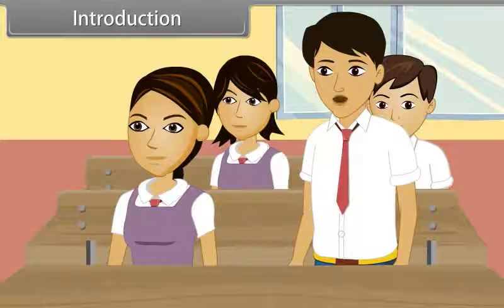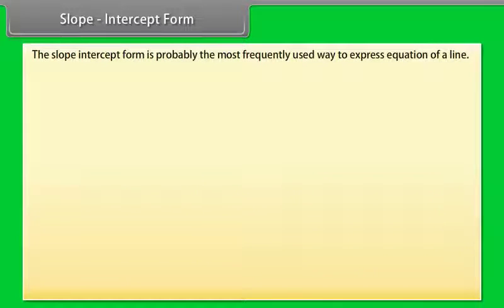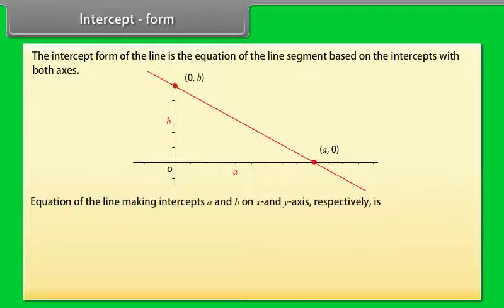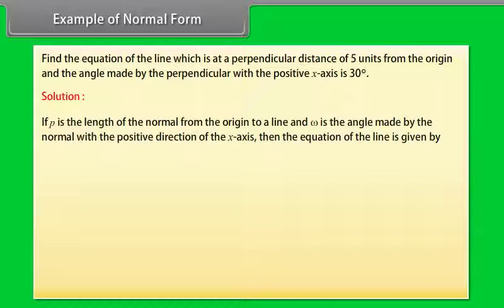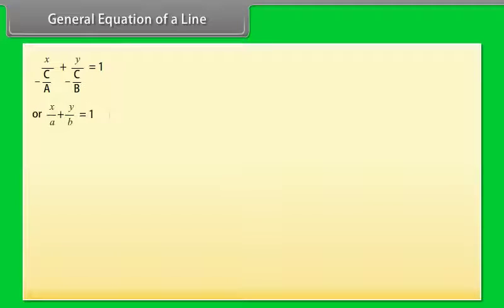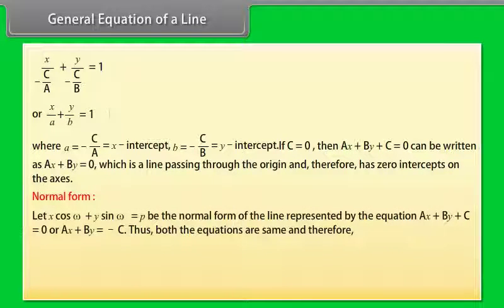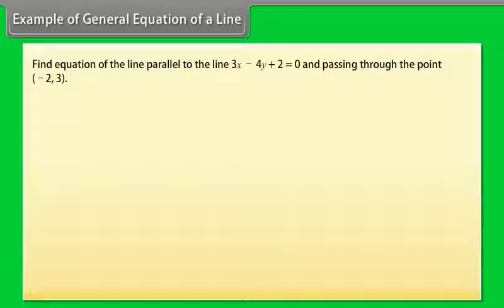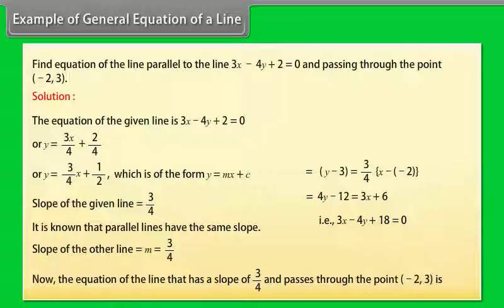Straight Line II